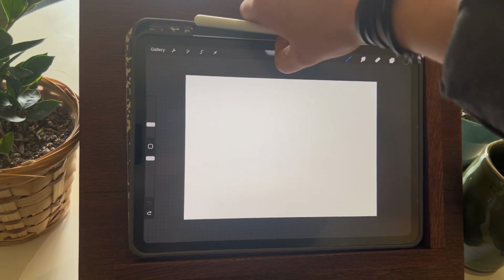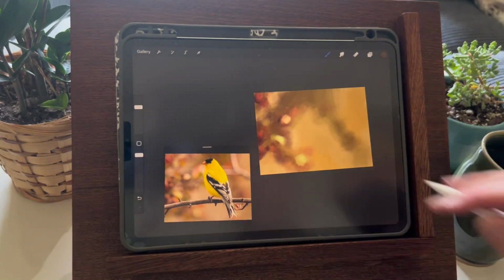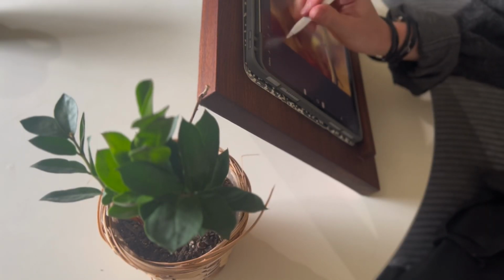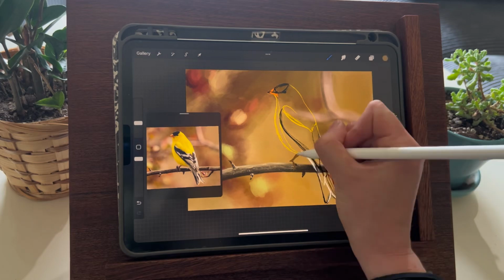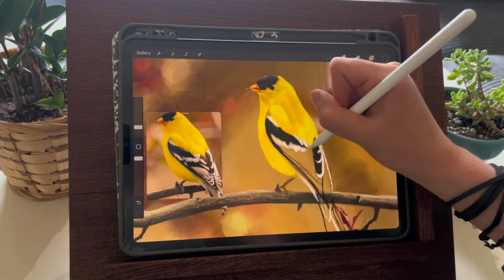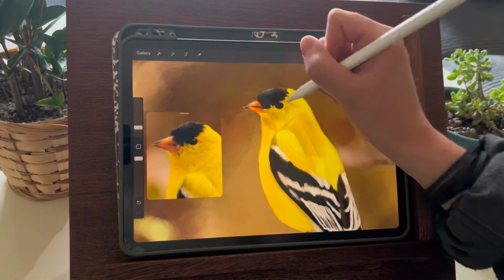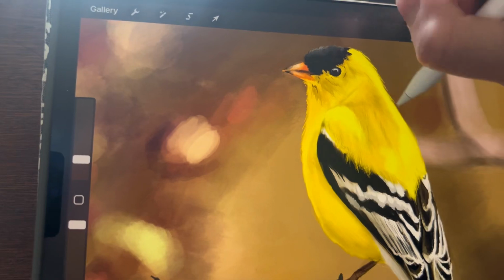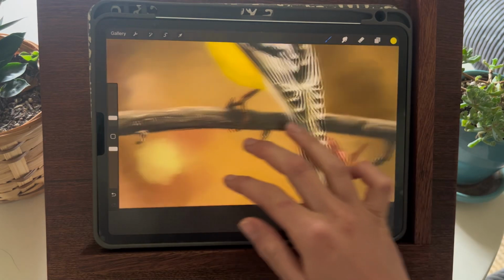Paint a Bird with Me! 🪴 | Full Digital Painting Process Timelapse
In this video I show you my entire process of painting my favorite bird, the American Goldfinch, as well as a narration of my process + some helpful tips. Enjoy relaxing clips of plants, chill music, and me talking obsessively about these cute lil birds.